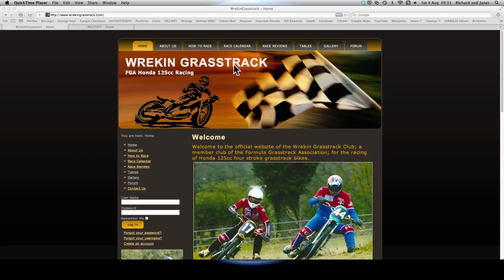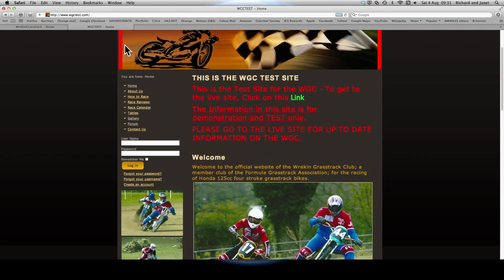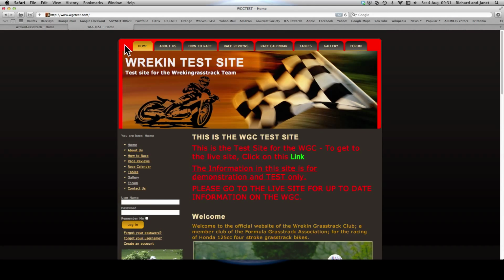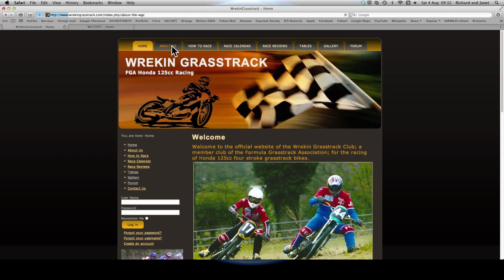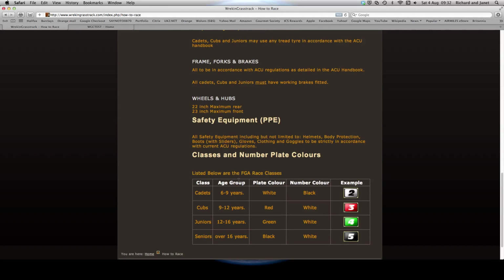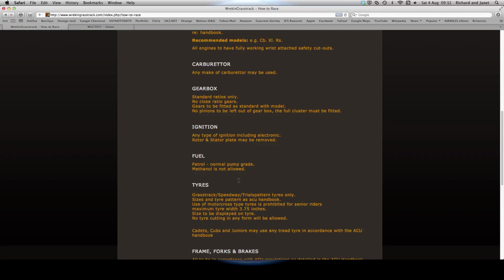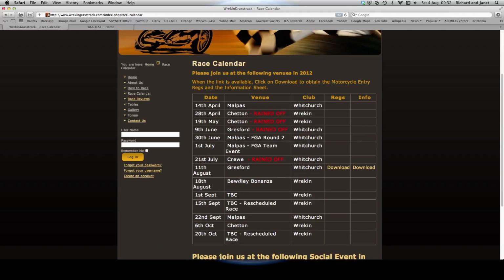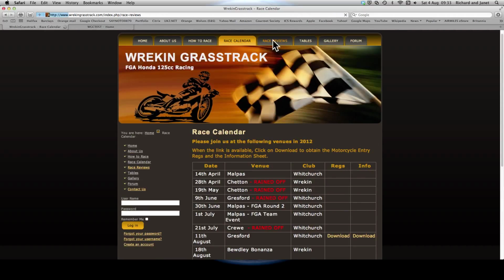Part 1 Website Structure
WGC Website structure